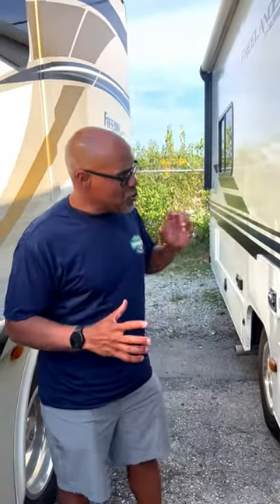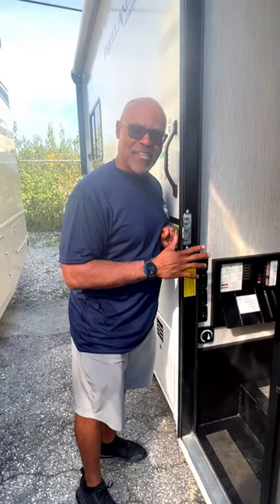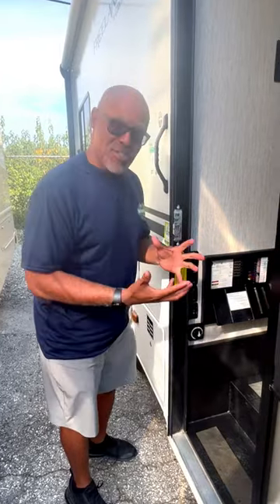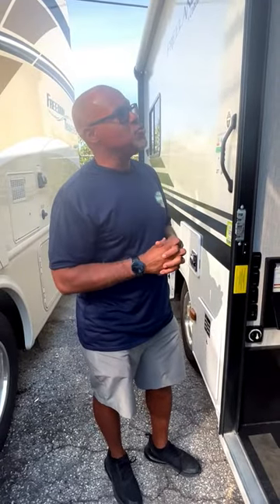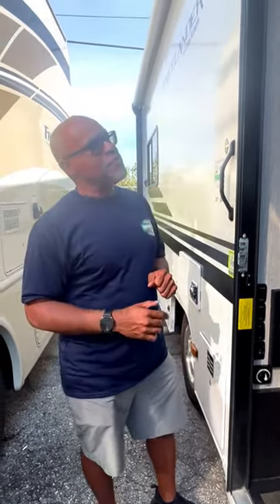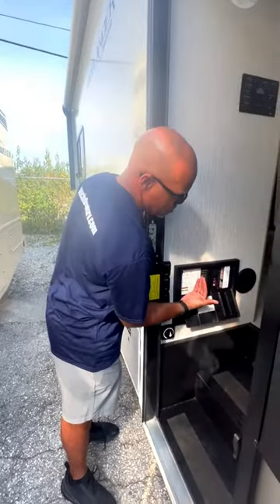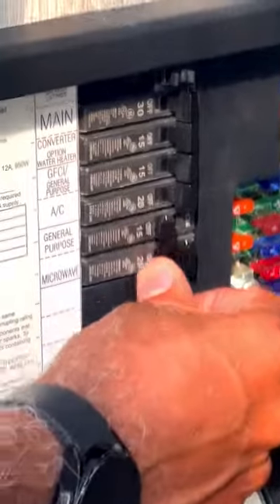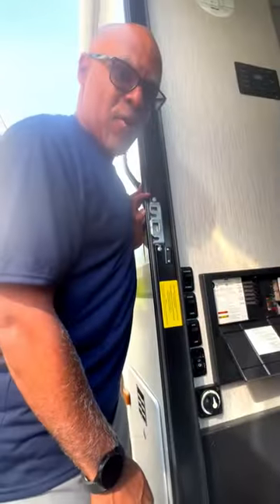RV Power Explained 12 volt vs 110 Electrical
Touchdown RV explains how the RV electricity works and some basic troubleshooting techniques to help your RV experience